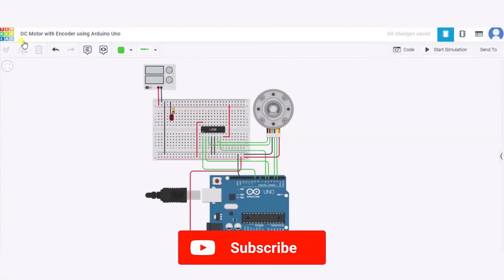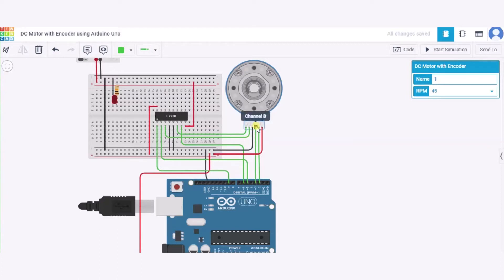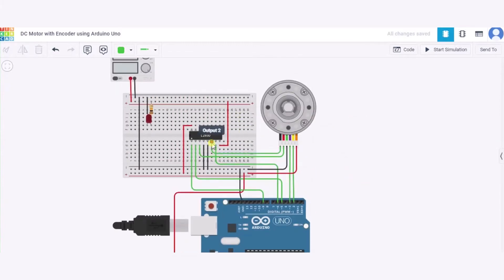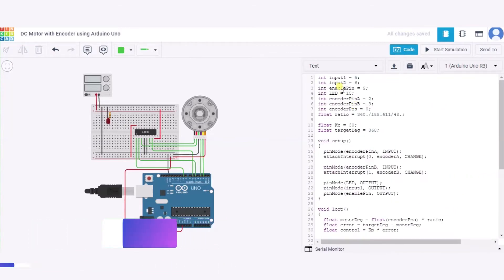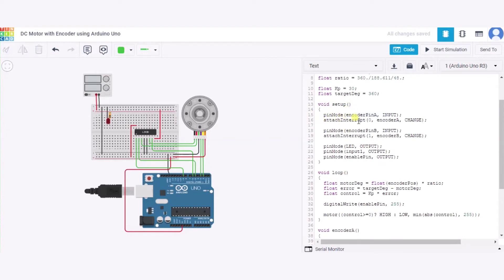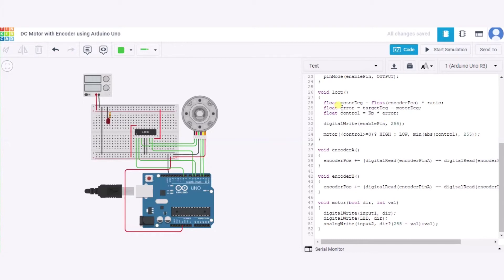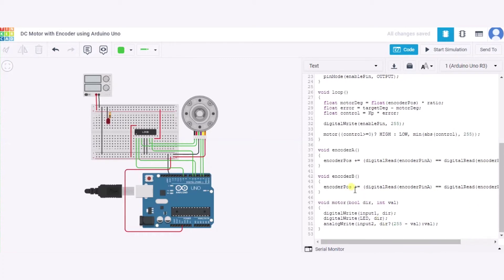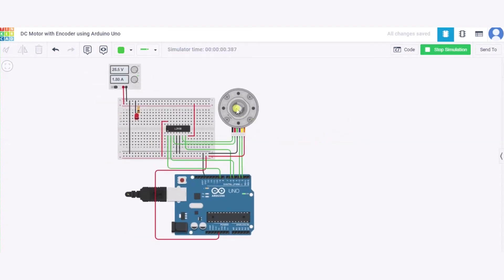DC Motor With Encoder Using Arduino Uno | Arduino Project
In today’s Arduino Project tutorial, we will join DC Motor with Encoder using Arduino Uno.
In this project, we will alter the voltage or current from the power supply, and accordingly, the encoder will change the DC motor’s speed.

The components can be purchased online, or websites like Tinkercad can be used to make this project.

Components

In order to join DC Motor with Encoder using Arduino Uno, we will require the following components:

● 1 DC motor with Encoder
● H -Bridge Motor Driver
● 1 small BreadBoard
● 1 Resistor
● 1 LED
● Power Supply
● Connecting wires

Timestamp:

00:00 - Introduction
00:08 - Requirements
00:23 - Project Assembly
02:29 - Code Explanation
06:00 - Execution